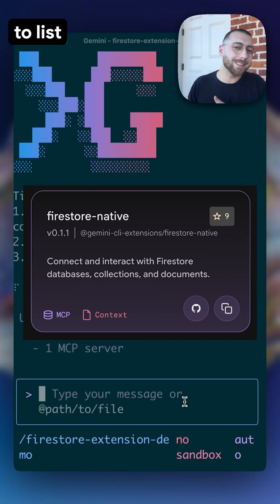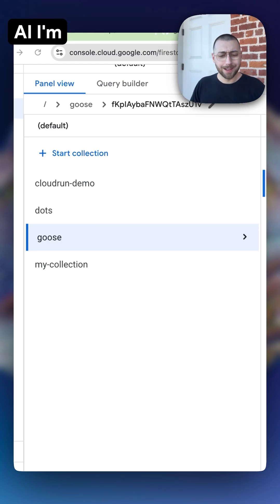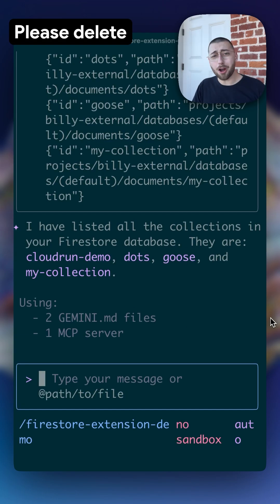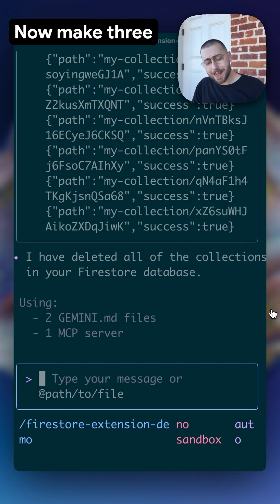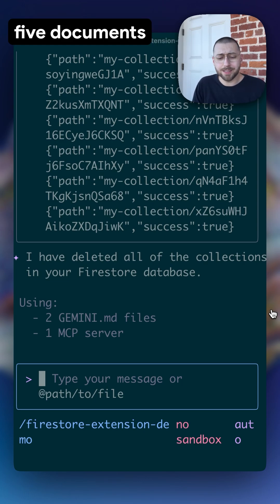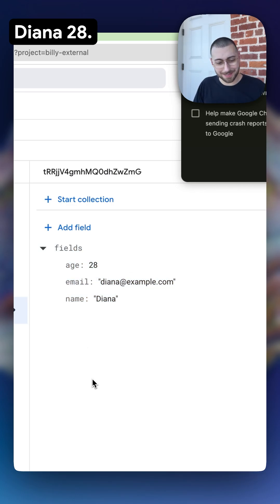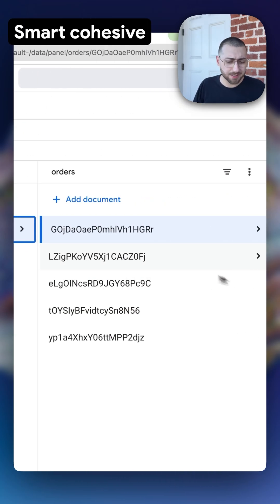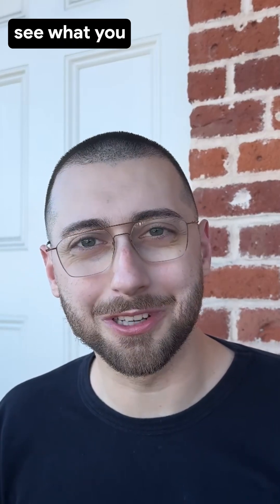Firestore Extension for the Gemini CLI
Install the firestore-native extension to your Gemini CLI to manage collections, delete old data, and generate cohesive sample documents instantly, all via the terminal.